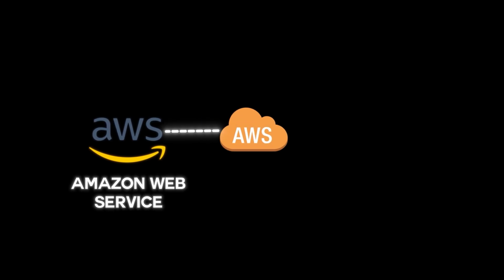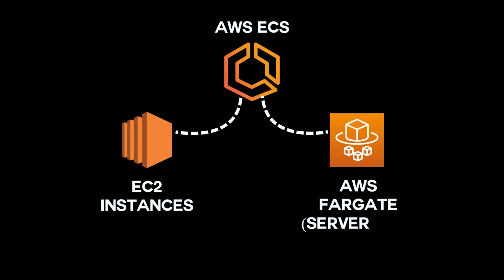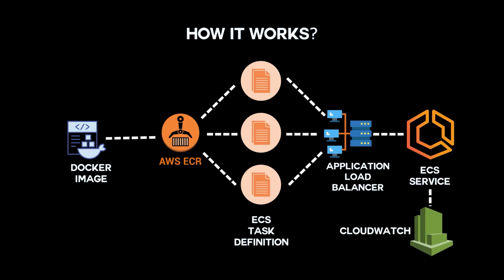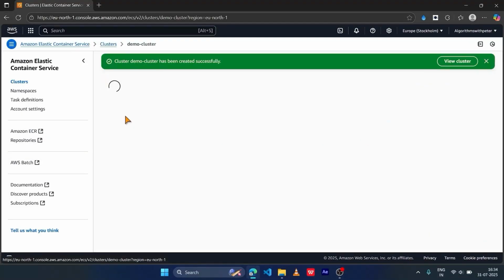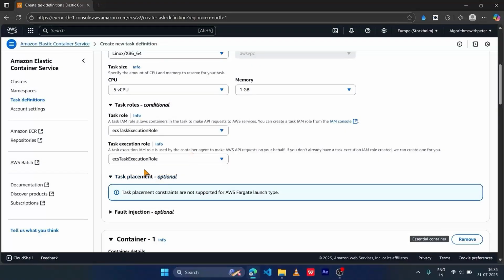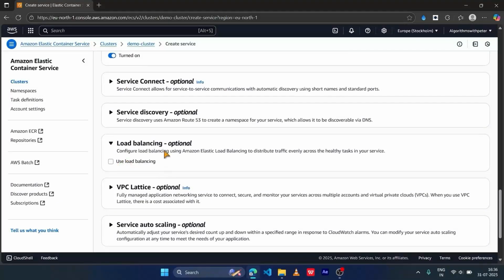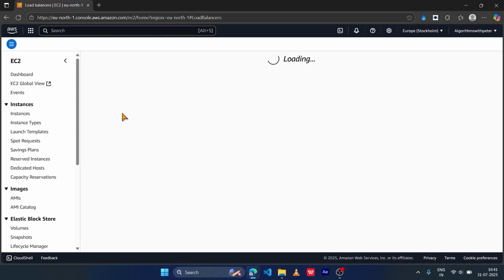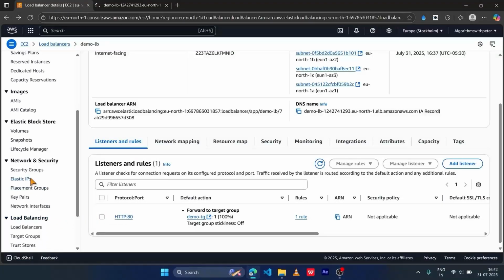DevOps Series Ep #2 | What is AWS ECS? | Amazon Elastic Container Service | AWS ECS DevOps Tutorial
Welcome to DevOps Series Episode 2 where we explore what AWS ECS is and how to use it. Amazon Elastic Container Service (ECS) is a fully managed container orchestration service that makes it easy to run, stop, and manage Docker containers on AWS. In this tutorial, you will learn the basics of AWS ECS and see a step-by-step demo of deploying a container using AWS Fargate.

In this video, I explain how to create an ECS cluster, define a task, and run it as a service on AWS Fargate. You will see how to use the Nginx demo Docker image for deployment. AWS Fargate handles most of the infrastructure setup, making it easier to manage containers without maintaining servers. Keep in mind that AWS Fargate is not included in the Free Tier, so there may be a small charge when running tasks.

We will also cover setting up an Application Load Balancer and a target group to make the service publicly accessible. After deploying the service, you will learn how to access it using the load balancer DNS name and how to fix common issues like missing inbound HTTP rules in security groups.

This AWS ECS DevOps tutorial is perfect for beginners and those searching for AWS ECS tutorial, Amazon ECS DevOps, deploy Docker container AWS ECS, AWS Fargate tutorial, or ECS load balancer configuration. By the end of this video, you will have a clear understanding of AWS ECS, AWS Fargate, and how to deploy containers in a real environment.